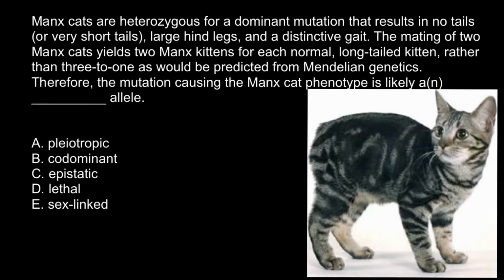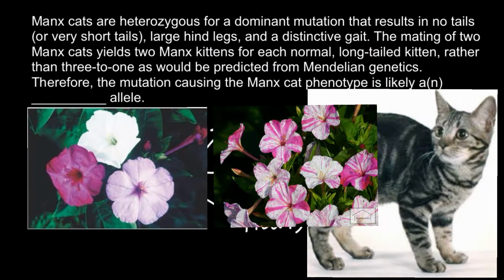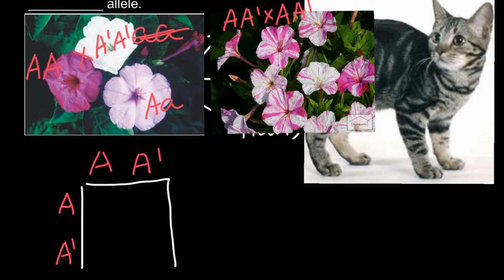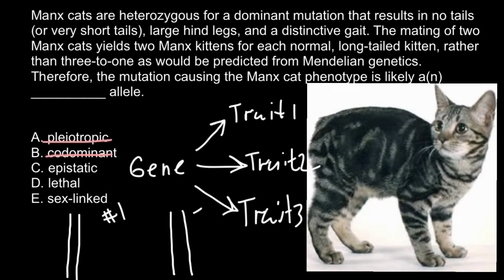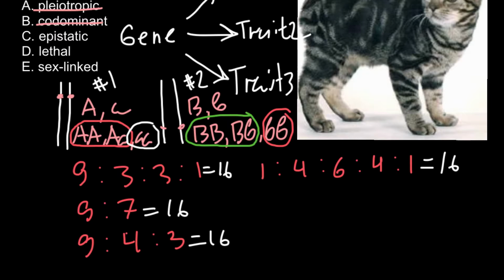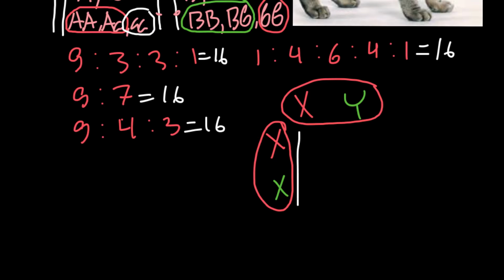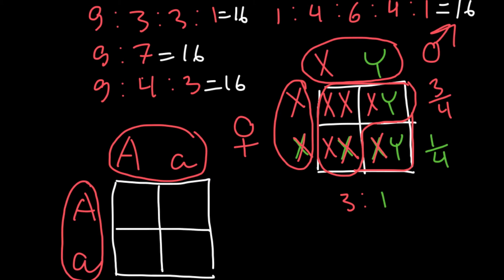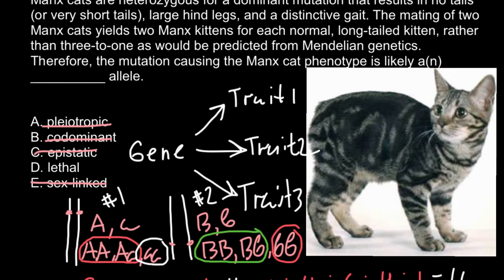Manx cat's genetics 2:1 phenotypic ratio explained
The Manx cat, in earlier times often spelled Manks, is a breed of domestic cat (Felis catus) originating on the Isle of Man, with a naturally occurring mutation that shortens the tail. Many Manx have a small stub of a tail, but Manx cats are best known as being entirely tailless; this is the most distinguishing characteristic of the breed, along with elongated hind legs and a rounded head. Manx cats come in all coat colors and patterns, though all-white specimens are rare, and the coat range of the original stock was more limited. Long-haired variants are sometimes considered a separate breed, the Cymric. Manx are prized as skilled hunters, and thus have often been sought by farmers with rodent problems, and been a preferred ship's cat breed. They are said to be social, tame and active. An old local term for the cats on their home island is stubbin. Manx have been exhibited in cat shows since the 1800s, with the first known breed standard published in 1903.
Tailless cats, then called stubbin[1][2] (apparently both singular and plural) in colloquial Manx language, were known by the early 19th century[3] as cats from the Isle of Man (Mann), hence the name, where they remain a substantial but declining percentage of the local cat population. The taillessness arose as a natural mutation on the island,[citation needed] though folklore persists that tailless domestic cats were brought there by sea.[3] They are descended from mainland stock of obscure origin.[4] Like all house cats, including nearby British and Irish populations, they are ultimately descended from the African wildcat (F. silvestris lybica)[5] and not from native European wildcats (F. s. silvestris), of which the island has long been devoid.[6] In the Manx language, the modern name of the breed is kayt Manninagh literally 'cat of Mann' (plural kiyt) or kayt cuttagh lit. 'bob-tailed cat'. Manx itself was often spelled Manks well into the late 1800s. There are numerous folktales about the Manx cat, all of them of "relatively recent origin" as they are focused entirely on the lack of a tail, and are devoid of religious, philosophical, or mythical aspects found in the traditional Irish–Norse folklore of the native Manx culture, and in legends about cats from other parts of the world.